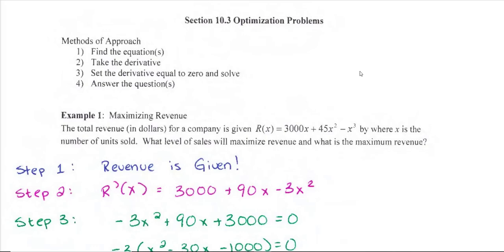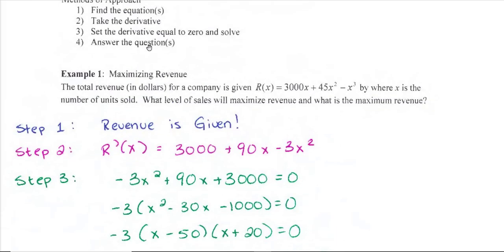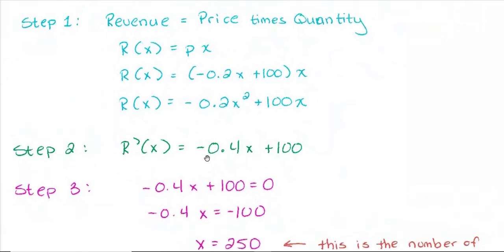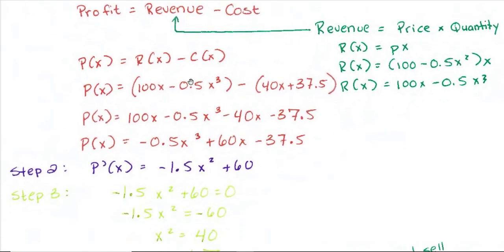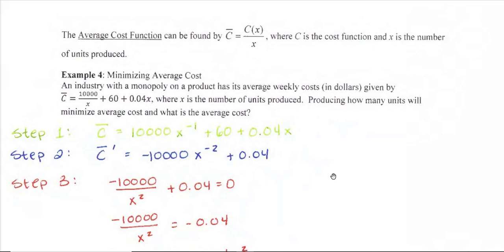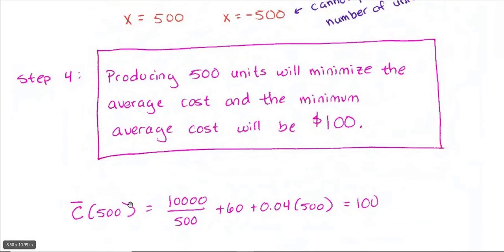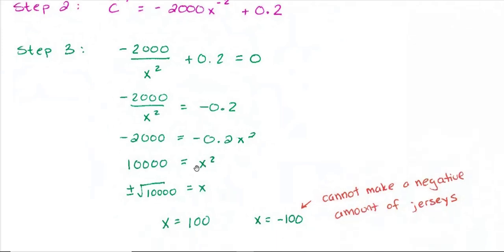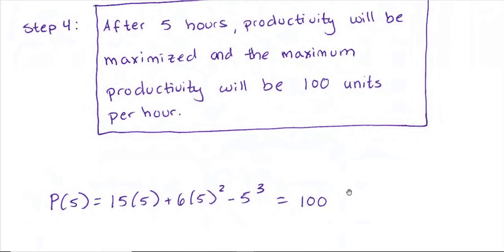10 3 Optimazation in Business